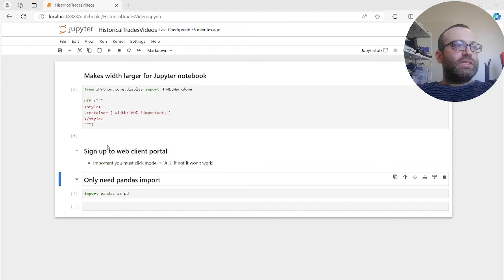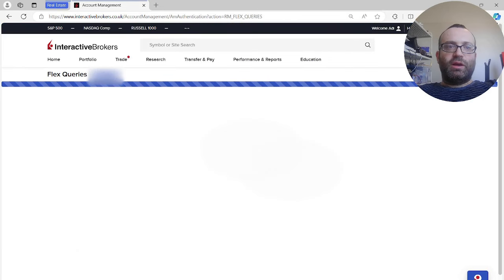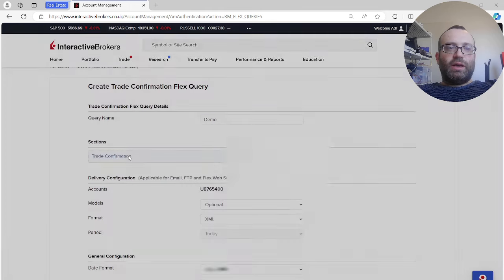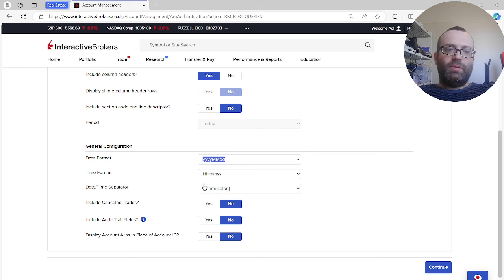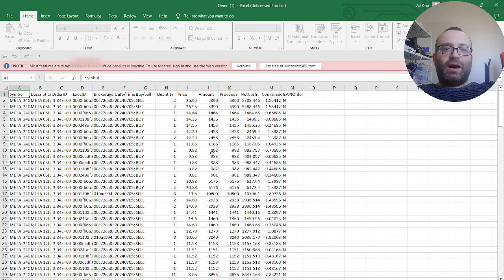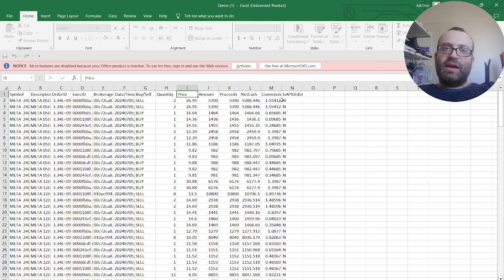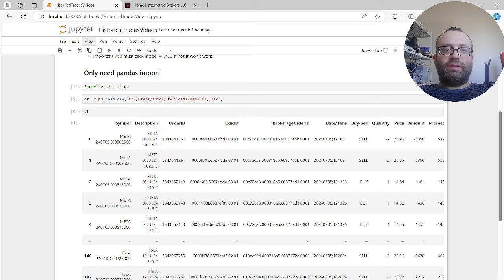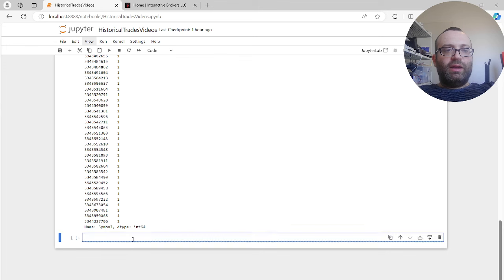Get trade history for Interactive Brokers using Flex Queries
Get every single historical trade from Interactive Brokers using Flex Report as a CSV. We also show how to match it with API trading, TWS trading, and cellphone trading.